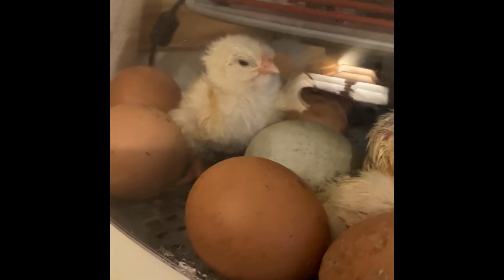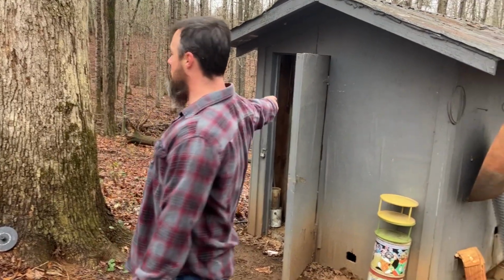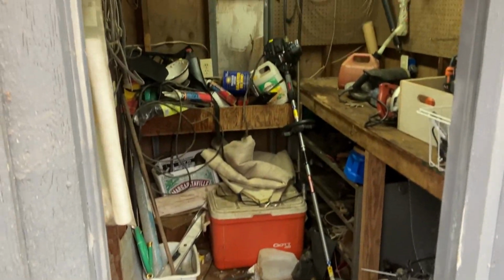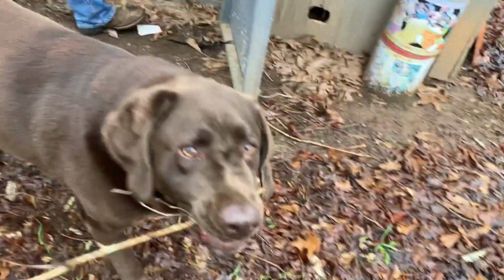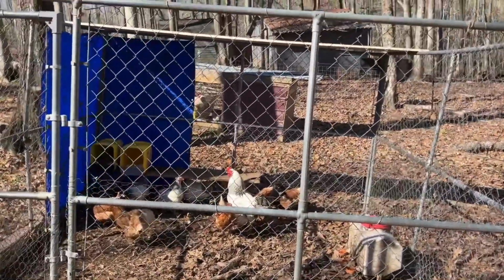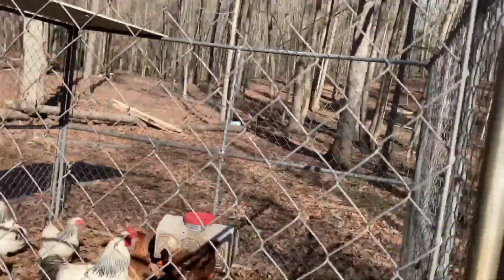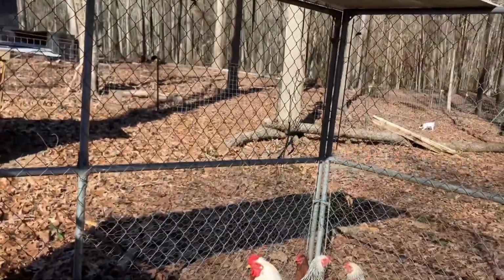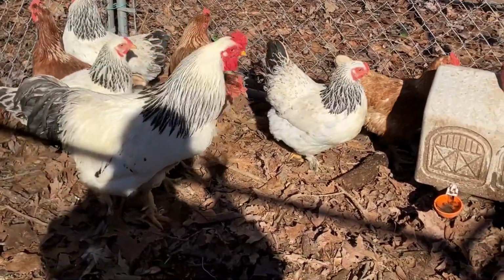Chicks hatched and lets get personal!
Our chicks have hatched and at the end of this video we get a little personal.